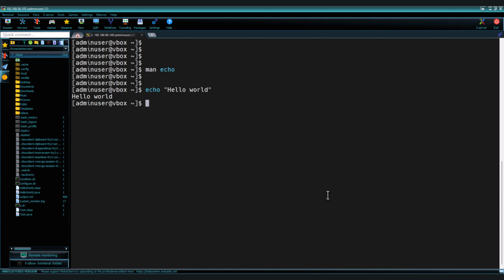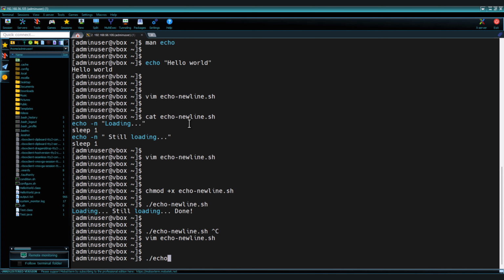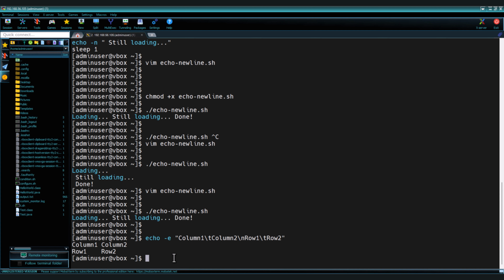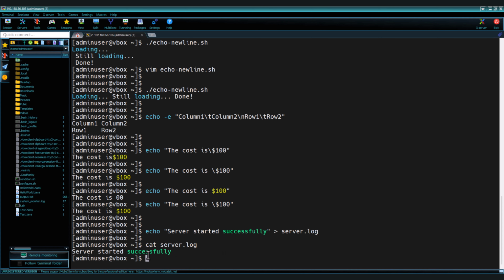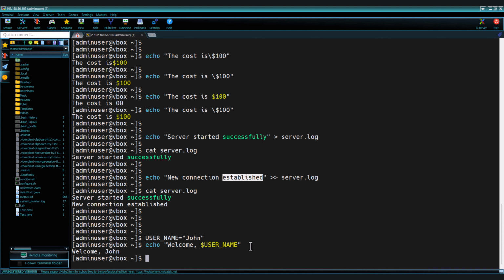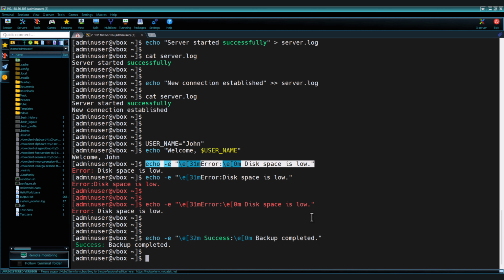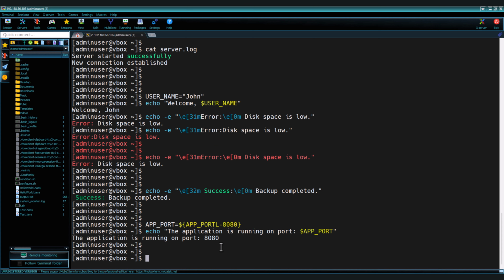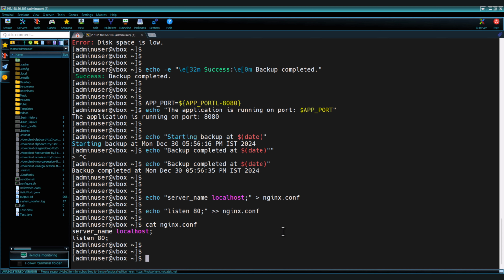Mastering the echo Command in Linux | Essential Flags & Use Cases Explained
Unlock the full potential of the echo command in Linux with this comprehensive tutorial! 🚀 Whether you're a beginner or an experienced user, this video covers all the essential flags and use cases that will make your terminal experience smoother and more efficient.

✔️ Basic usage of the echo command
🔥 Useful flags like -n, -e, and how to suppress new lines
⚡️ Real-world use cases for DevOps, system administration, and scripting
💡 Color output and escaping special characters with echo
📂 Redirect output to files and work with variables

Drop your thoughts or questions in the comments below.

📚 Chapters
 0:01 - 🎤 Introduction - Welcome to the video about the Echo command in Linux
 0:04 - 💻 What is the Echo Command? - A powerful and versatile command used in Linux
 0:15 -  📃  Manual Page - Learn more about Echo with the manual page
 0:23 -  ✨ Use Cases - Explore how Echo benefits system administrators and DevOps engineers
 0:33 -  📌 Basic Usage - Displaying text or output strings on the terminal
 0:40 -  ⚠️ Hidden Power - Unveiling the hidden power of Echo beyond its simplicity
 0:48 -  📜 Basic Echo Command - Printing "Hello world" on the terminal
 1:00 -  ➖ Suppressing New Line - Using the -n flag to prevent new line characters
 1:10 -  📃 Creating a Script - Writing a script to demonstrate the -n flag
 1:41 -  ⏱️ Adding Sleep - Using the sleep command to introduce pauses in the script output
 2:13 -  📄 Saving the Script - Saving the Echo script with new line character
 2:24 -  📃 Adding More Lines - Appending additional lines to the script
 2:46 -  ✅ Running the Script - Executing the script and observing the output
 3:14 -  🔄 Rewriting the Script - Modifying the script to showcase the -n flag functionality
 3:33 -  ✅ Running the Modified Script - Verifying the impact of the -n flag on the output
 3:41 -  💡 Escape Sequences - Enabling interpretation of escape sequences with the -e flag
 3:55 -  ✨ Using Escape Sequences - Creating formatted output using escape sequences
 4:14 -  📃 Creating a New Script - Writing a script to demonstrate escape sequences
 4:55 -  ✅ Running the Script with Escape Sequences - Observing the formatted output
 5:07 -  📃 Explanation of Escape Sequences - Understanding how escape sequences add structure
 5:13 -  📈 Monitoring and Log Analysis - Common use cases for escape sequences
 5.27 -  🪄 Escaping Special Characters - Using backslashes to escape special characters
 5:36 -  ⚠️ Example: Displaying a Dollar Symbol -  Escaping the dollar symbol for proper output
 6:32 -  📁 Redirecting Output to Files - Using Echo to redirect output to files
 6:35 -  📄 Creating a Server Log File - Redirecting Echo output to a server log file
 6:41 -  ➕ Appending to Existing Files - Adding new lines to a file using redirection
 7:14 -  ✅ Verifying Appended Output - Checking the server log file for appended content
 7:55 -  📃 Using Variables - Combining Echo with variables for dynamic scripts
 8:14 -  💡 Example: Using a Username Variable - Creating a personalized welcome message
 8:45 -  🎨 Adding Colors - Using ANSI escape codes to add colors to the output
 8:55 -  🌈 Highlighting Output - Leveraging colors to emphasize warnings or errors
 9:01 -  📃 Adding Colors to Script -  Adding color codes to the Echo command in the script
 9:46 -  ⚠️ Example: Disk Space Warning - Highlighting low disk space with red color
 10:18 -  🌈 Using Green for Success -  Using green color to indicate successful backup completion
 10:45 -  ✅ Running the Script with Colors - Observing the colored output in the terminal
 11:22 -  💡 Automating Tasks -  Exploring how Echo aids automation scripting
 11:48 -  ⚙️ Example: Application Port Information -  Displaying application port details
 12:35 -  ✅ Demonstrating Script Output - Verifying the script's output for port information
 13:03 -  ✨ Default Values for Variables - Assigning default values to variables in scripts
 13:23 -  📃 Logging Script Progress - Using Echo to log script progress during execution
 13:42 -  🕰️ Including Timestamps - Adding timestamps to log messages for clarity
 14:04 -  ✅ Example: Logging Backup Process -  Creating log messages for a backup script
 14:14 -  📄 Generating Configuration Files -  Using Echo for configuration file generation
 14:18 -  ⚙️ Example: Server Configuration File -  Creating a server configuration file with Echo
 14:53 -  ➕ Appending to Existing Configuration Files - Adding new lines to a configuration file
 15:17 -  🎉 Conclusion - Recap